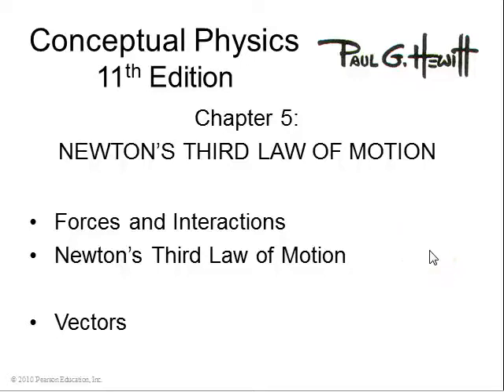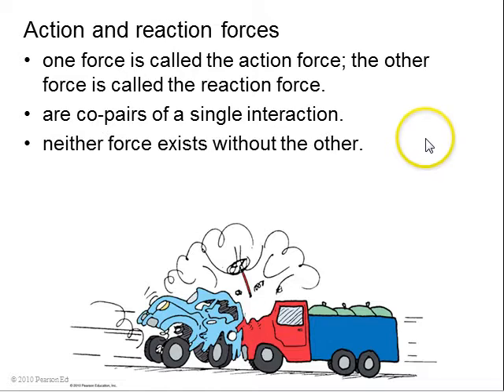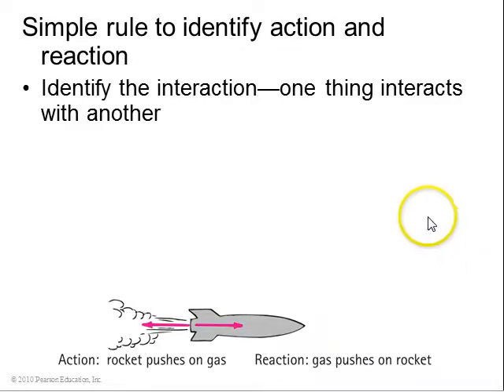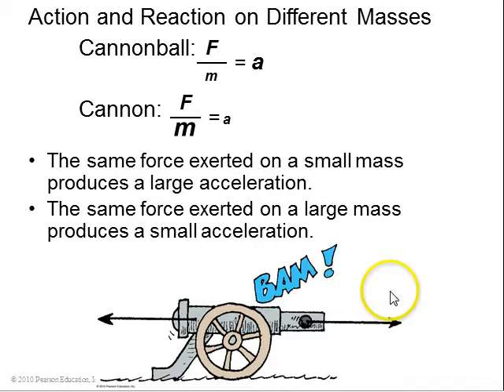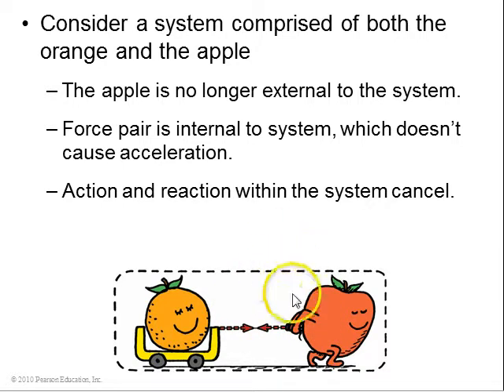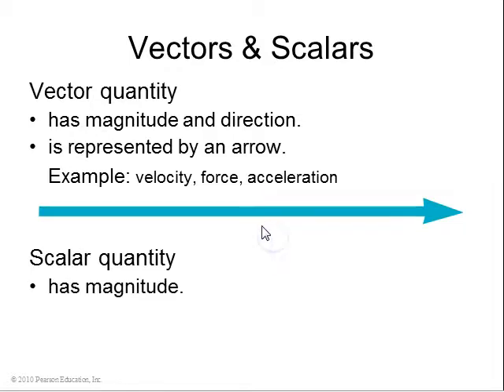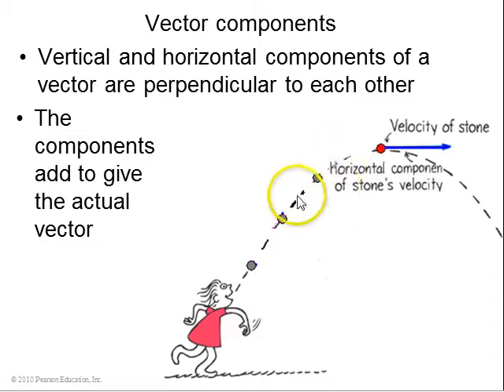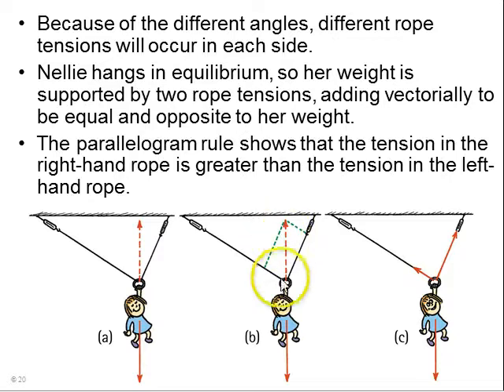Class 4 Preclass Video